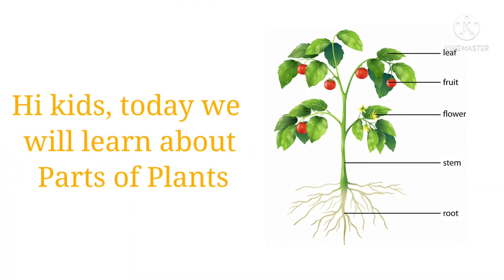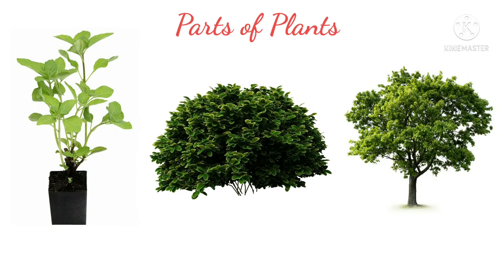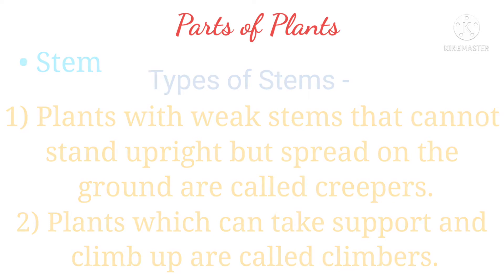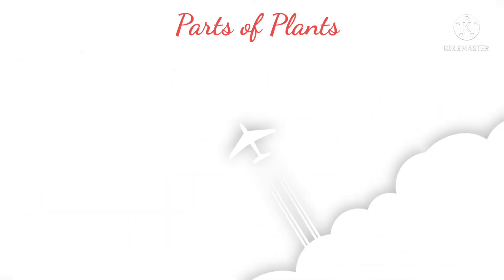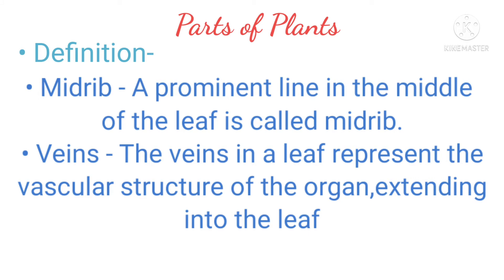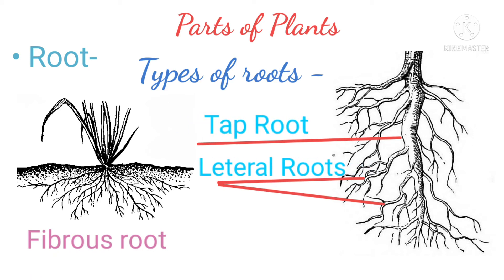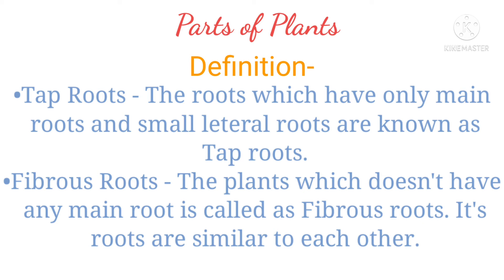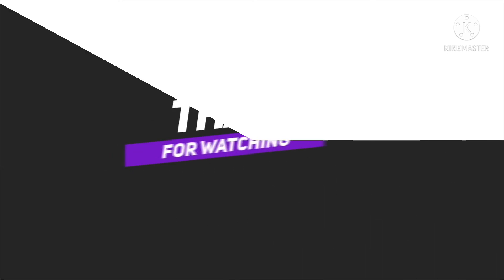Science || Parts of Flowers| Leaf Venation, Types of roots, stems and Categories of plants. (PART-1)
Topic- Science || Parts of Flowers| Leaf Venation, Types of roots, stems and Categories of plants. Full explanation (PART-1)

Hi kids
Editing- Kinemaster
So, keep study and keep youself heathly.

00:00 - Intro
00:06 - Introduction
00:14 - Diagram of plant
00:24 - Categories of plants
00:41 - Pictures of herbs, shrubs and trees
00:56 - Stem (Types of stem)
01:22 - Picture of climbers and creepers plants
01:36 - Leaf (Parts of leaf)
01:54 - Definition of Petiole and lamina
02:16 - Definition of Midrib and Veins
02:40 - What is leaf venation? Types of leaf venation.
03:00 - Picture of Reticulate and parallel venation.
03:13 - Roots and Types of roots (Tap root and Fibrous root)
03:28 - Definition of Tap and Fibrous root
03:57 - Message to the kids
04:17 - Outro